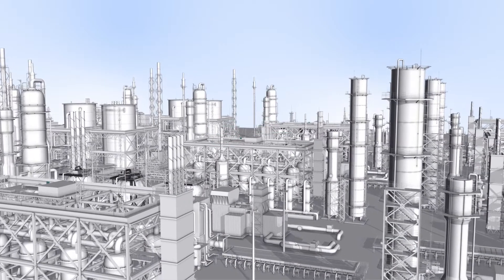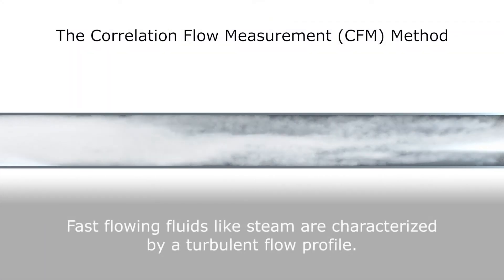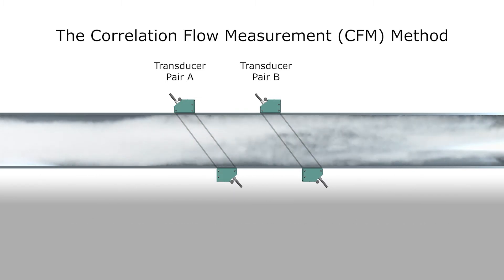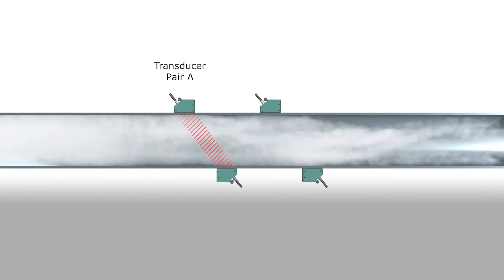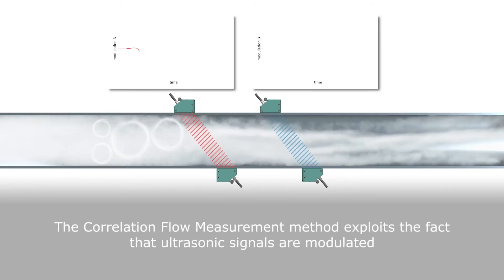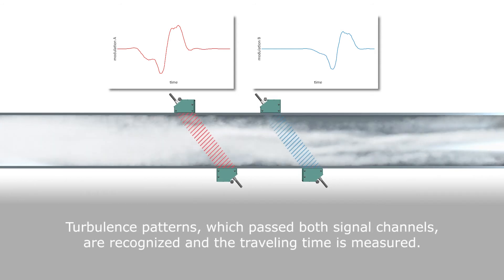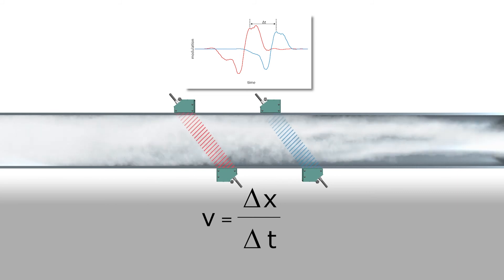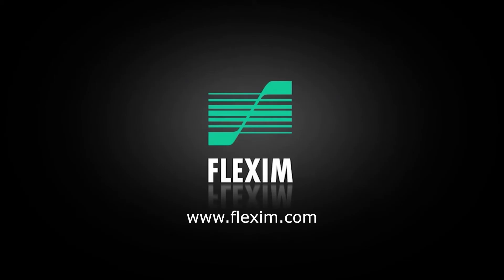The Correlation Flow Measurement Method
The correlation flow measurement method allows measuring the flow of very fast flowing media like steam. This method exploits the fact that ultrasonic signals are modulated by the turbulence pattern of the fast-flowing media, which the signals are sent through…